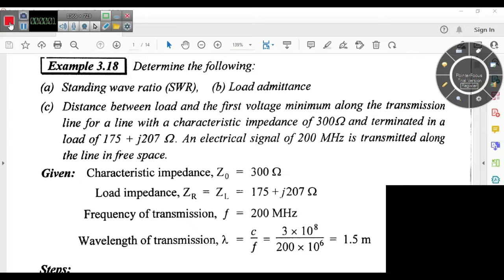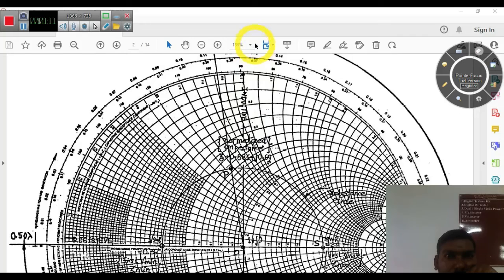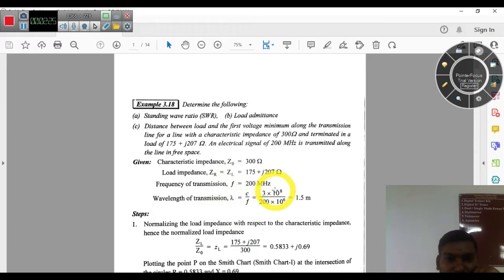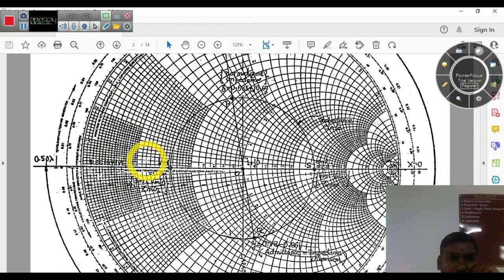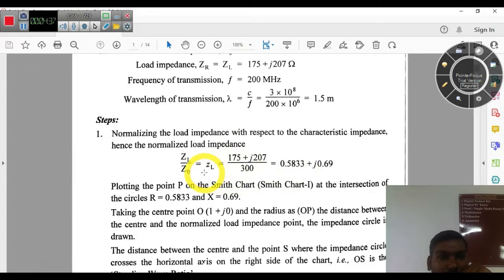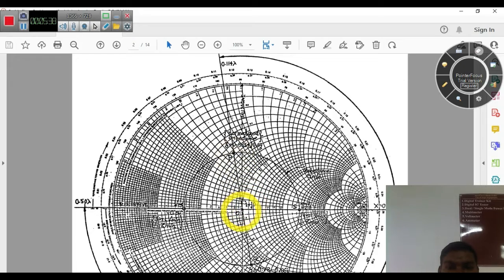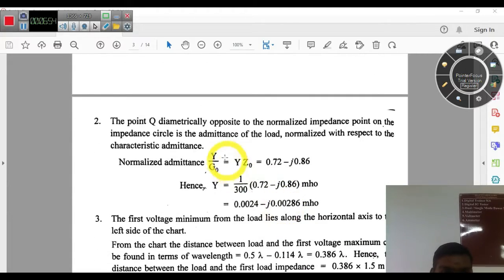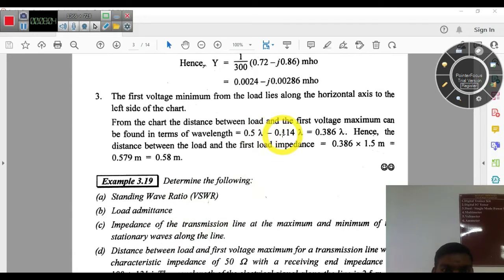Transmission Lines and RF Systems